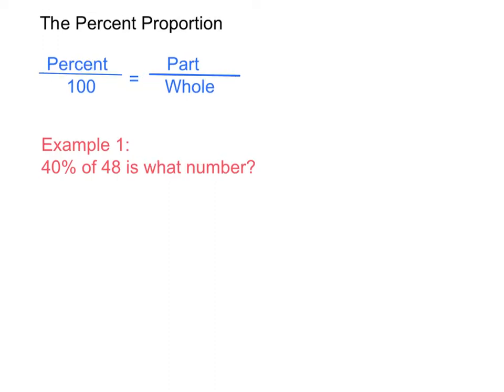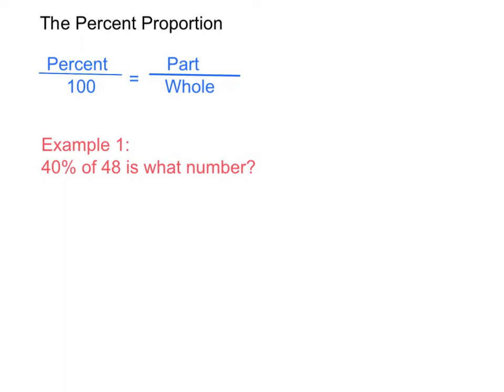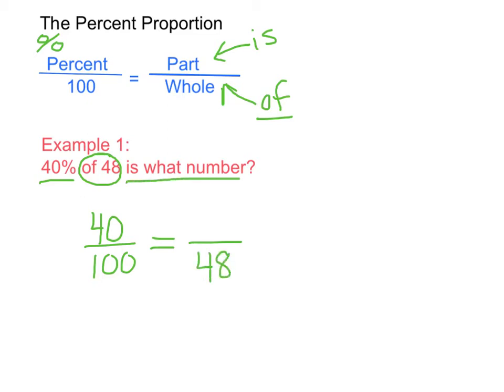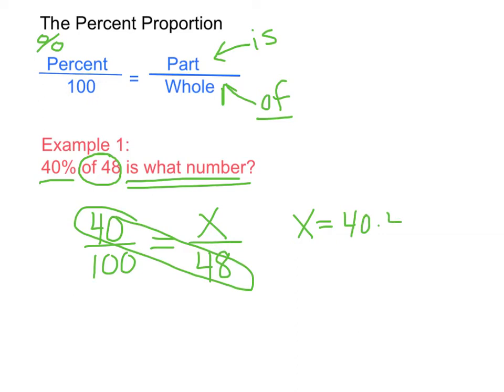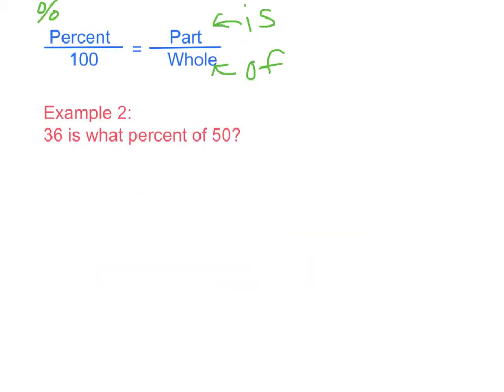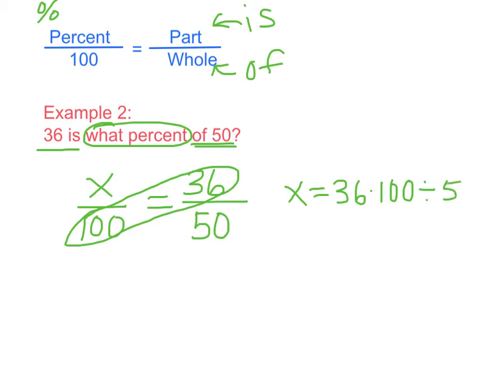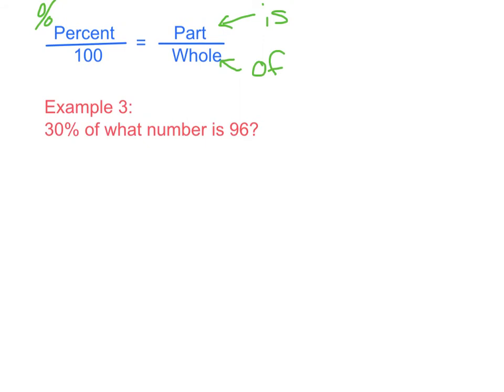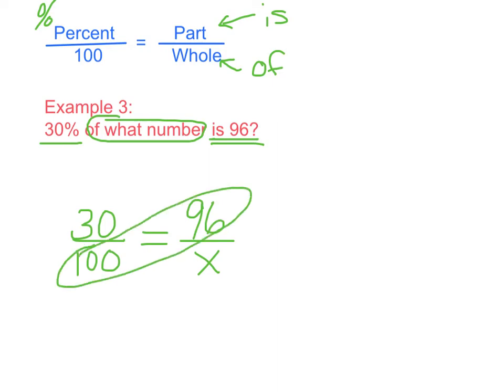Percent of a Number